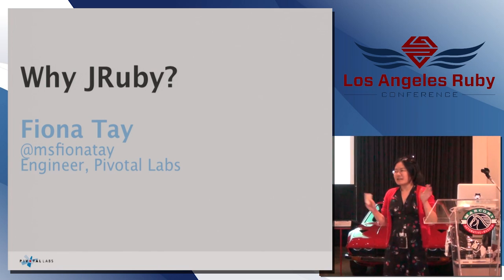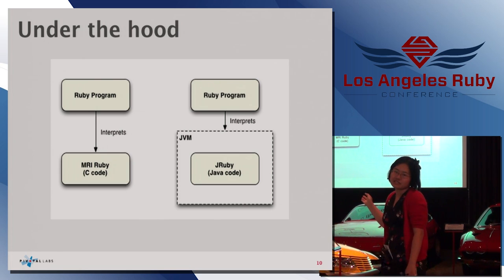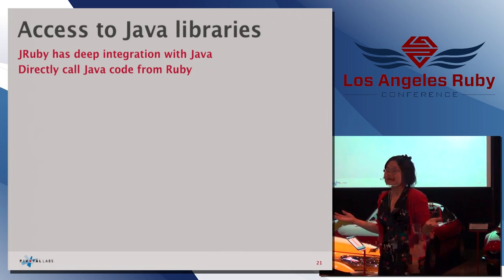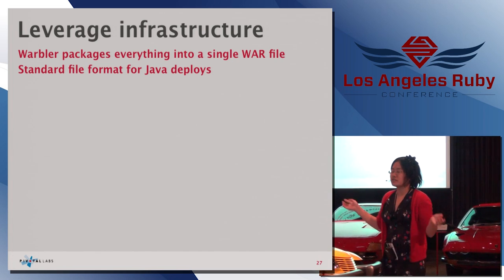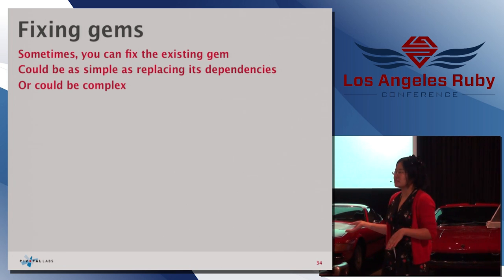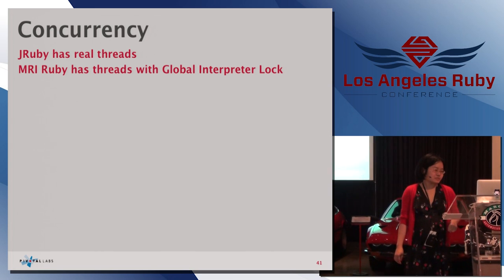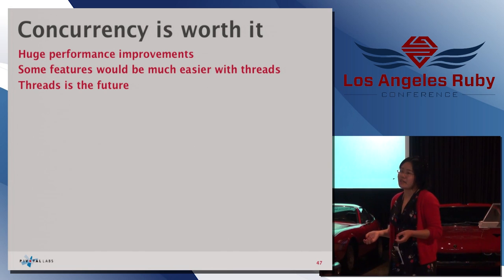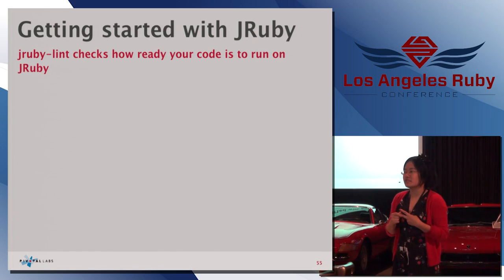LA Ruby Conference 2013 Why I like JRuby (and you should too) by Fiona Tay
If MRI is a potato peeler that does one thing very well, JRUby is the Swiss Army Knife that offers developers a multitude of tools. JRuby opens doors that MRI has closed, being highly performant and offers access to Java libraries. From the perspective of a former MRI'er, I'll discuss concrete examples of how to realize the benefits of the JRuby stack, drawing examples from my work on an open-source JRuby on Rails app.